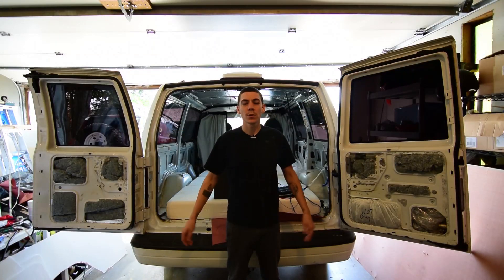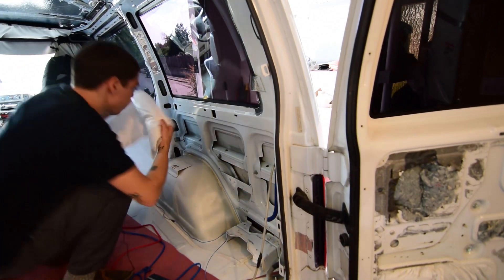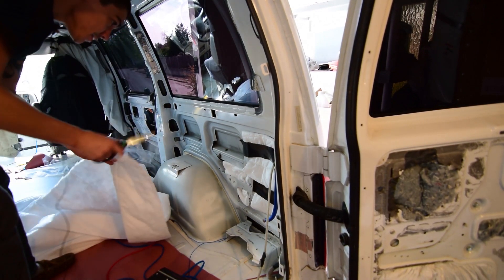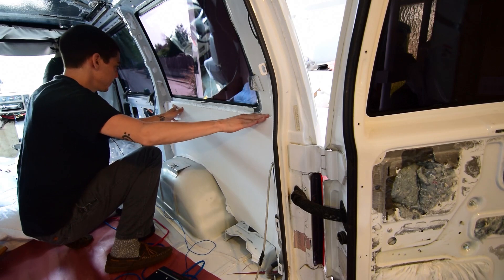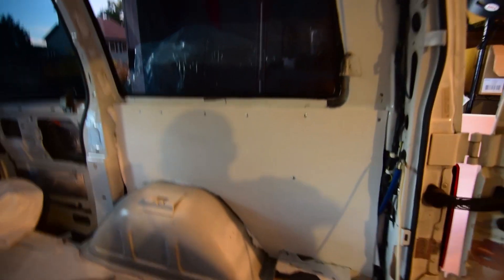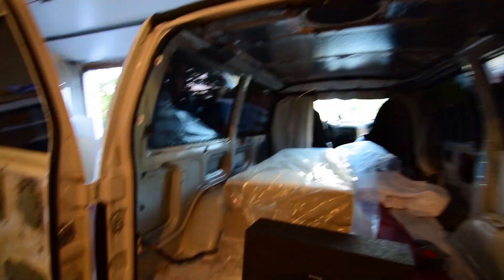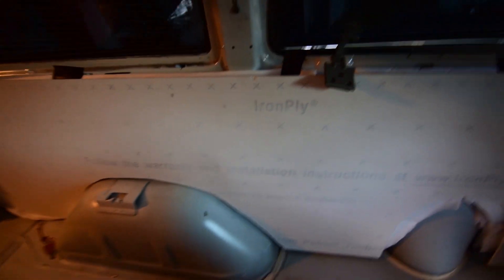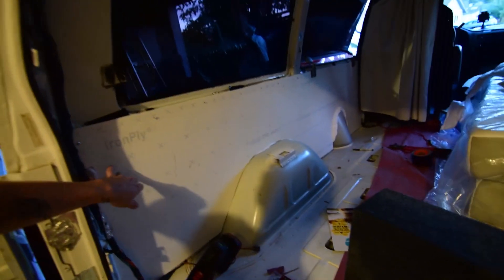Van Build 2.4 Thinsulate Insulation and Paneling Install, Custom Stealth Astro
Installing Thinsulate insulation and panelling in my van. I walk you through a step by step of how to do it. I also discuss the different types of insulation and why I chose this.

OR

AboutVanlife.com

I use this plugin to radically speed up my youtube creation experience, and very highly recommend it
Want the best and cheapest prices mail  Mail and Vehicle Registration services for nomads? Check these guys out: